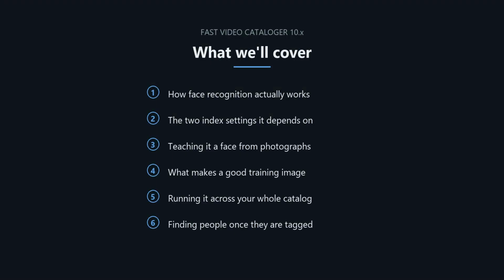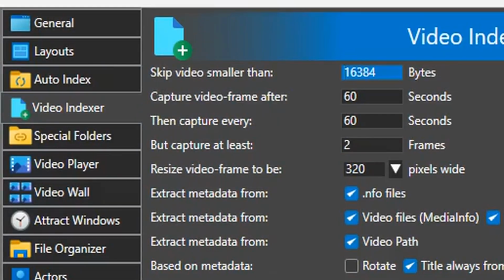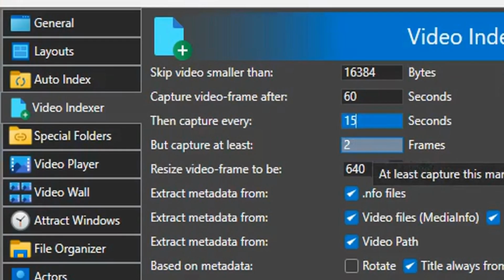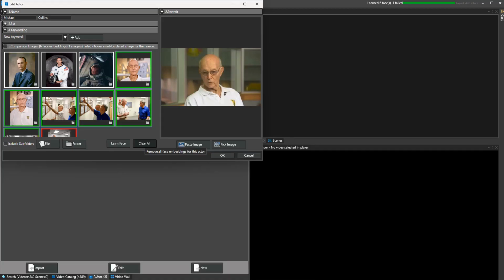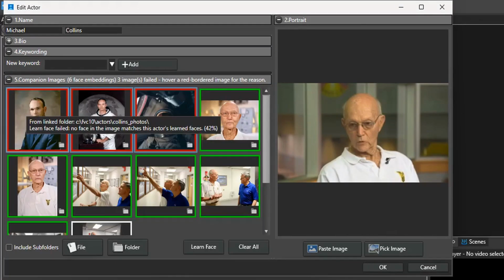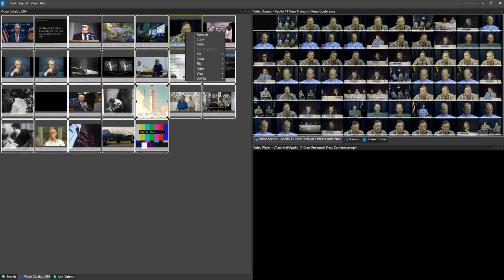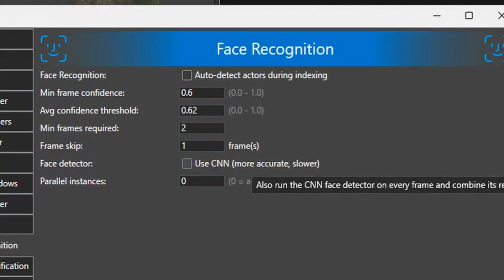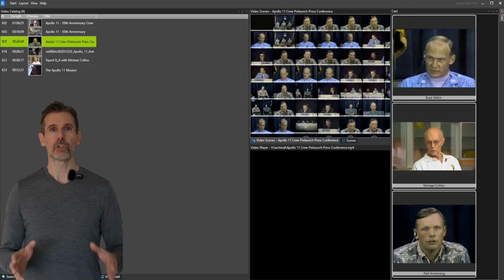How to find every clip a person appears in — AI Face Recognition | Fast Video Cataloger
Teach Fast Video Cataloger a face once, and every clip that person appears in comes back with one click. This is the full setup — including the two settings you have to get right *before* you index, and a problem a lot of people run into the first time.

Everything here was measured against the software itself, not guessed:

• **Thumbnail width.** Face recognition reads the thumbnails captured at index time, not the video file — which is why it still works when your footage is offline, and why it is far faster than re-decoding video. The catch: at the default 320 px, a face in a wide shot lands around 30 px across — and under 50 px there isn't the detail to match a face reliably, so it is set aside rather than guessed at. It happens quietly, though, so the actor simply never appears. In our test clip the same frame at 640 px came back as a 73 % match — your own numbers will differ, the cutoff does not.
• **How often frames are captured.** At one thumbnail a minute, a two-minute clip gets two chances — and an actor has to be recognised in at least two frames to be tagged.
• **Where your training images come from.** Photographs beat video frames, big faces beat big files, and eight frames from one clip teach one afternoon rather than one person.
• **Why images get refused.** A new photo has to be at least 50 % similar to what the actor already knows. That refusal is the only thing standing between you and an actor trained on   the wrong person's face.

No cloud upload, no per-minute billing — it all runs on your own PC.

0:00 What this covers
0:25 The plan
0:47 It reads your thumbnails, not your video
1:17 The two settings you set before indexing
1:27 Thumbnail width: 320 vs 640
2:07 How often frames get captured
2:28 Changing them later means indexing again
2:46 Teaching a face from photographs
3:02 The first image rule
3:35 What makes a good training image
3:58 Why eight frames from one clip is not eight images
4:17 When an image gets refused
5:05 People who changed over the years
5:21 Part 2 - running it on your catalog
5:36 The three batch modes
6:08 The settings that matter
6:41 Reviewing and improving the results
7:06 Finding people once they are tagged
7:20 Set it up once